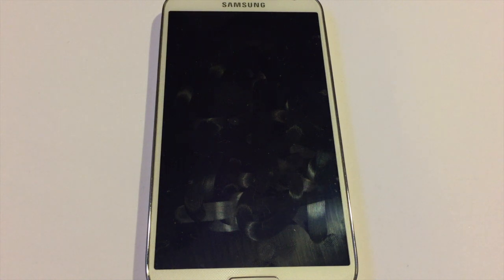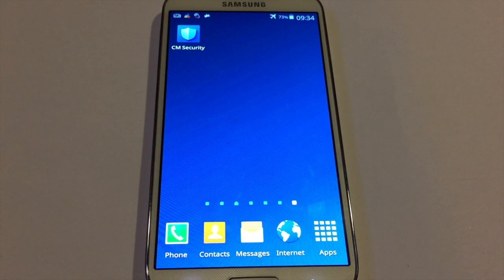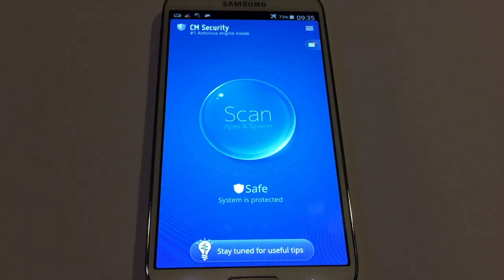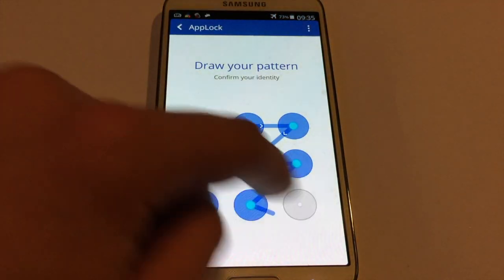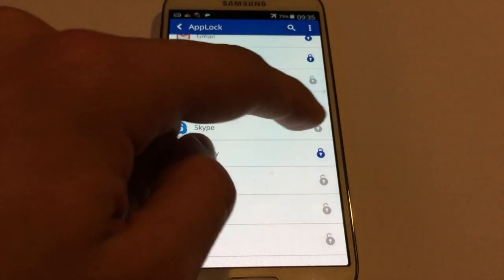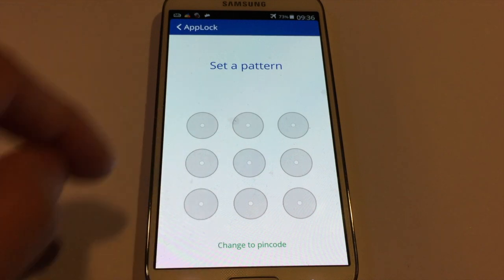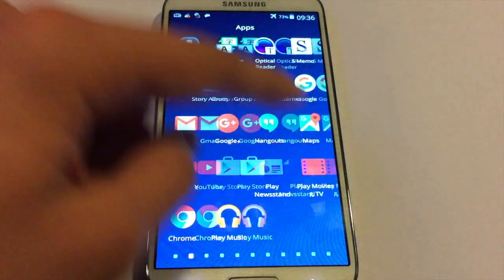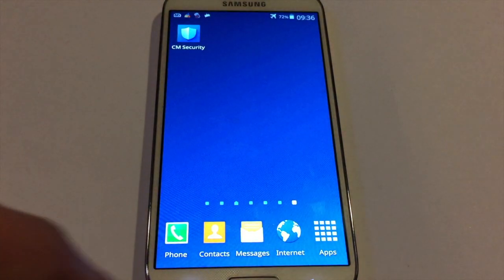How to lock photos/videos on android - the easy method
After watching this tutorial your will be able to lock your photos on your android device with a password or pattern. If you ever had fear from someone who could see your photos you don't have it anymore!

► Mobile Tripod
► Microphone (Blue Yeti)
► Blue Yeti Cover Foam
► USB-C adaptor
► Videos recorded from iPhone XR